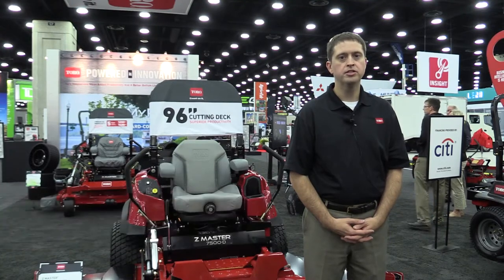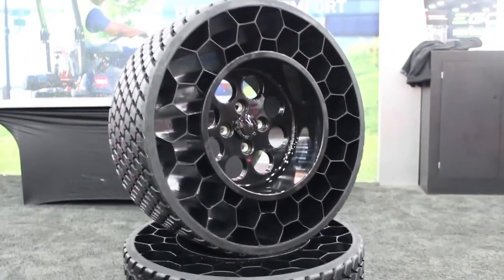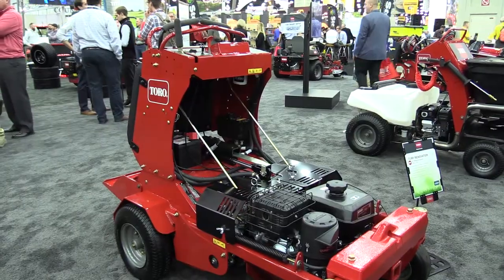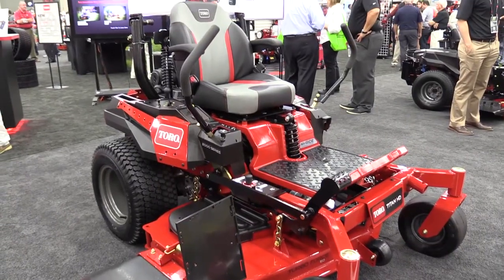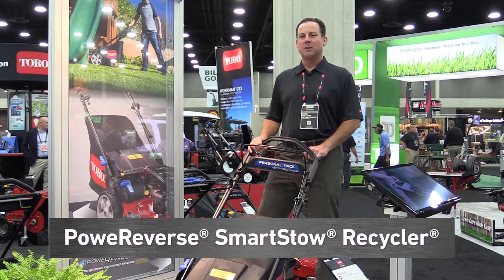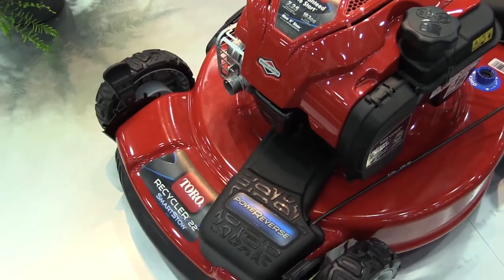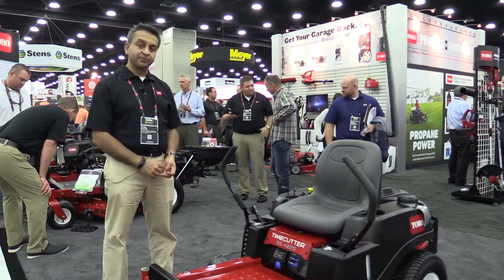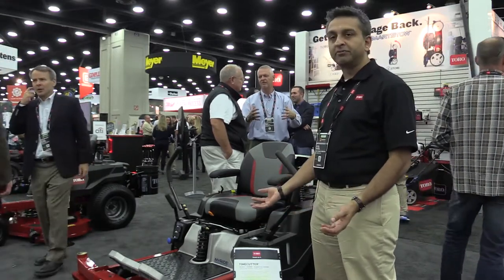Toro Booth Tour at Green Industry & Equipment Expo 2017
At GIE+Expo, the largest trade show for outdoor power equipment and lawn and garden equipment, Toro unveils its spring 2018 product introductions. Take a tour of the booth!